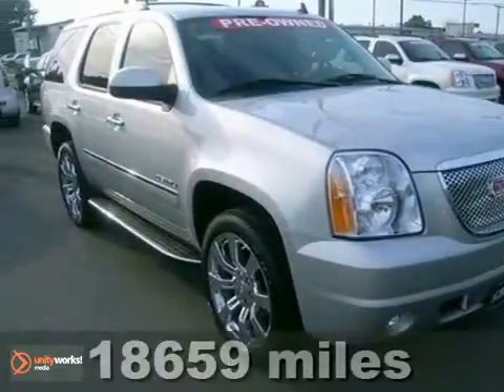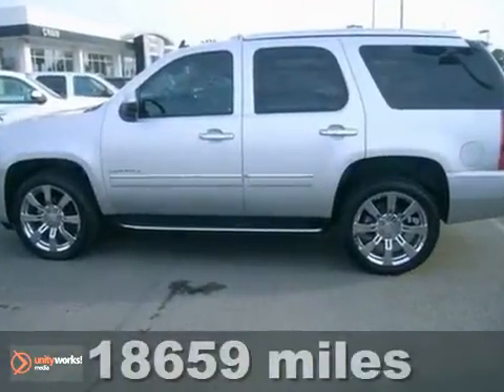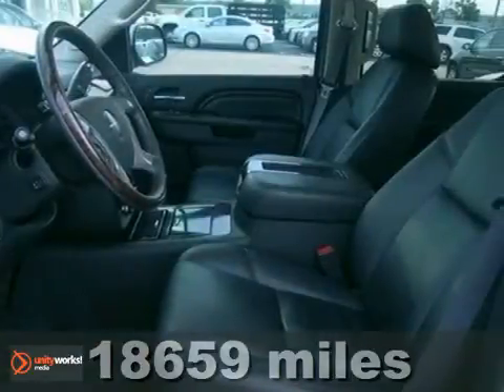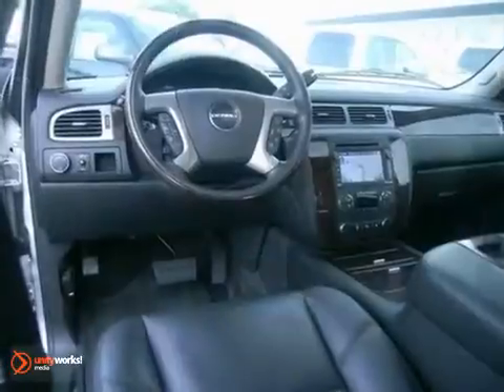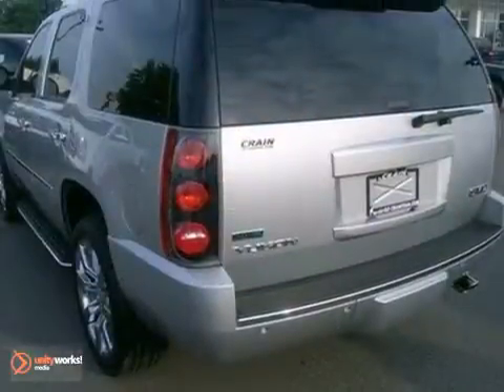2011 GMC Yukon 2GT9219A in Conway Little Rock, AR - SOLD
SOLD - If you are looking for real value on a great used car, Crain Buick GMC invites you to call and make an appointment to view this 2011 GMC Yukon, stock# 2GT9219A. We are conveniently located near Conway Little Rock, AR and known for our great selection, reliability and quality. Call to take a look at this 2011 GMC Yukon today.

1003 North Museum Road
Conway Little Rock AR, 72032